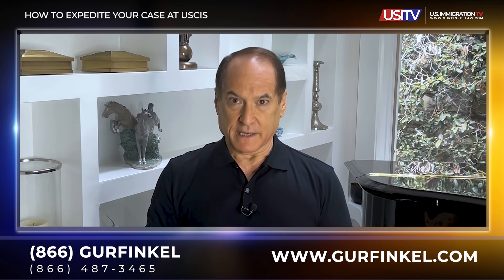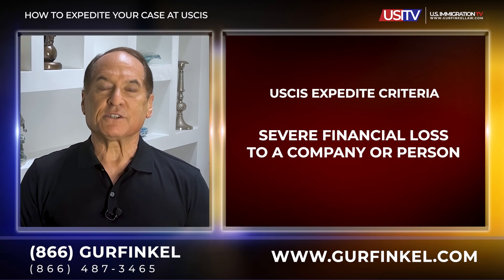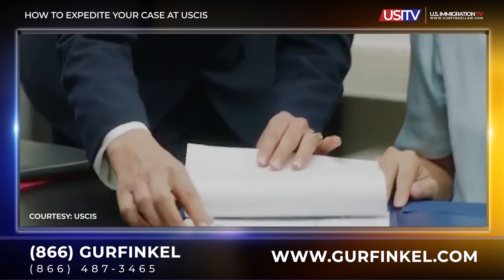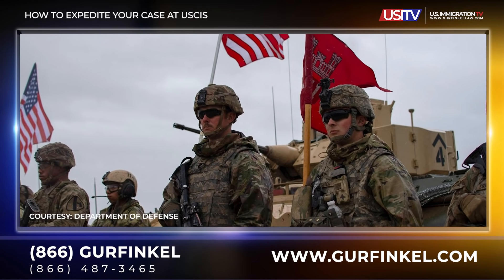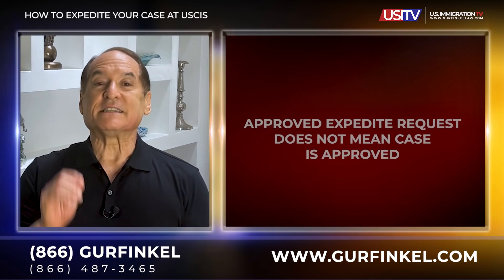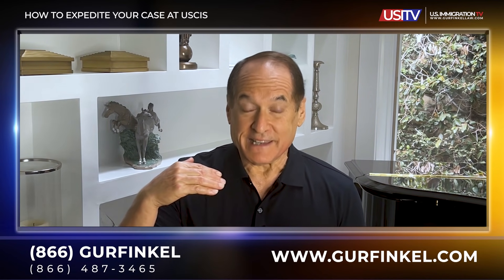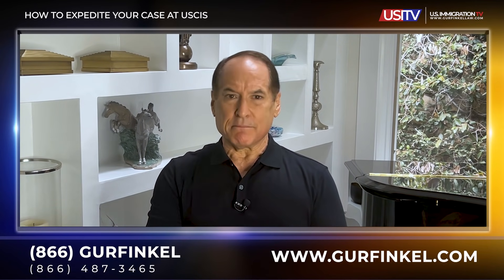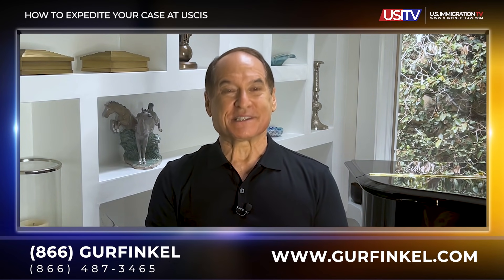HOW TO EXPEDITE YOUR CASE AT USCIS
For anyone who has a pending petition or application, the delays in processing their case at USCIS can be extremely frustrating, and can cause a tremendous amount of disruption, as well as unnecessary separation of family members.  The USCIS does have a process or procedure for requesting that your case be expedited. In this video, I will discuss what types of cases could be eligible for expedited treatment and how to go about making the request to expedite.

WHY IS MY CASE TAKING SO LONG AT USCIS? HERE ARE SOME TIPS TO SPEED UP YOUR CASE!

The information provided on this channel is for general information purposes only. It should not be construed as a communication of legal advice or opinion, nor does it create an attorney-client relationship. Attorney advertisement.